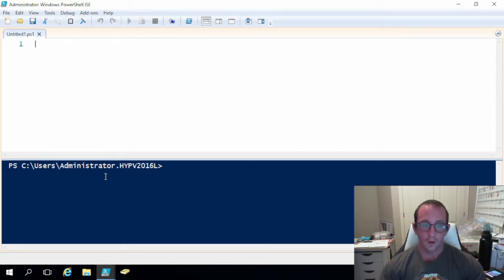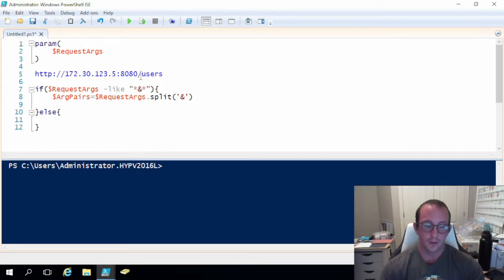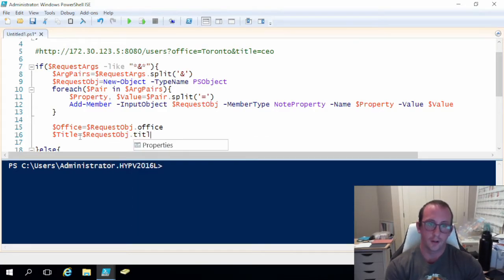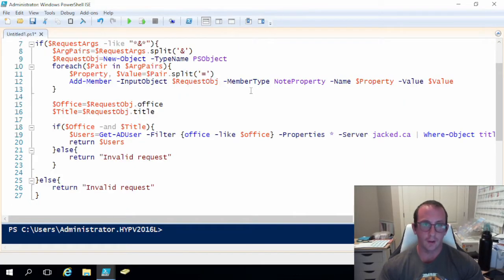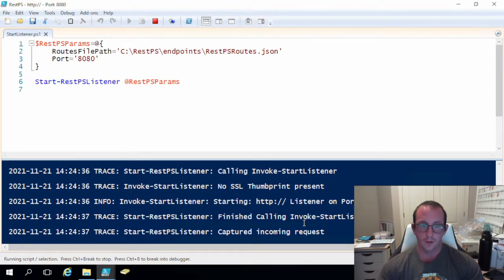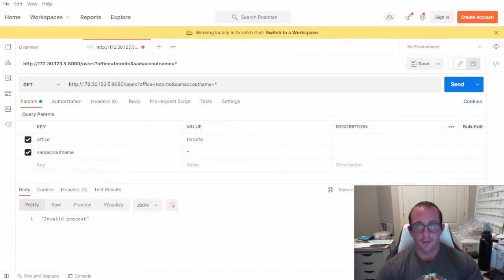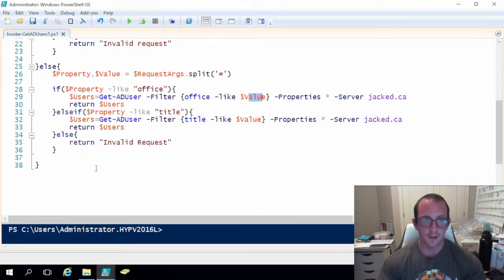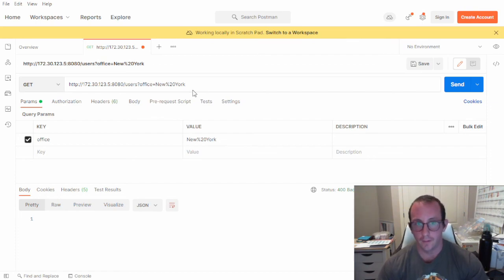PowerShell RestPS Tutorial #2 - Create API Routes (Using query strings)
In this video I go over how to create a basic route in REST PS which will use a query string to pass in the arguments into our function and we will test it using Postman.